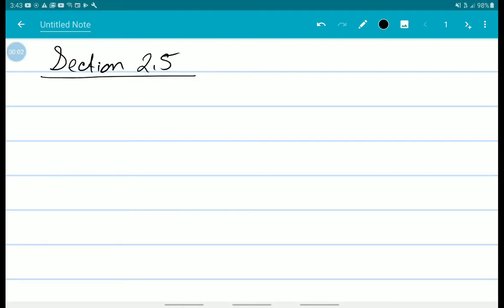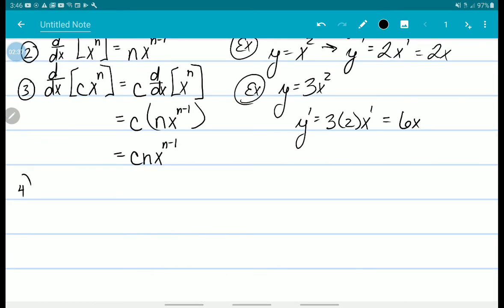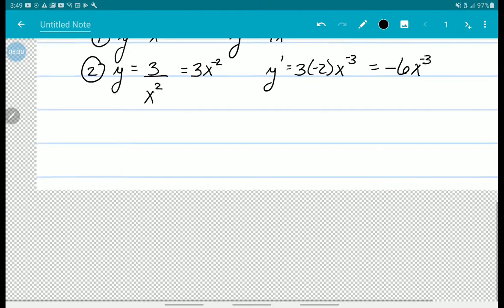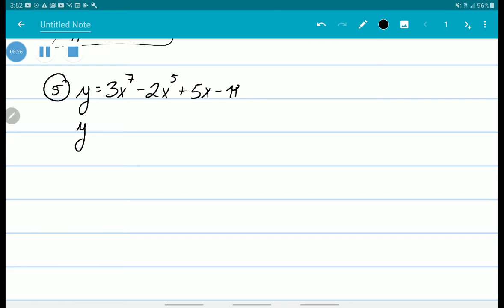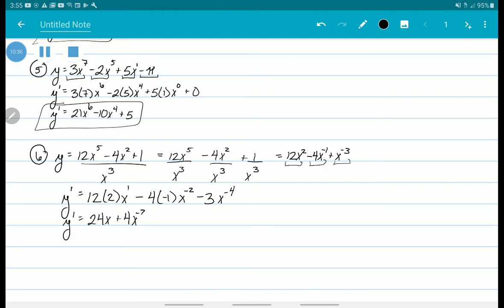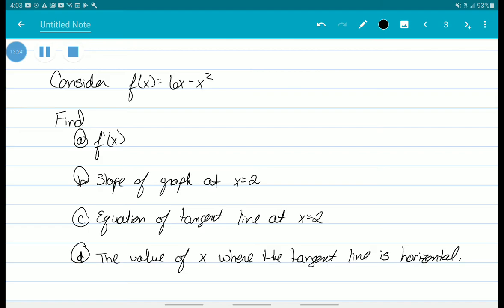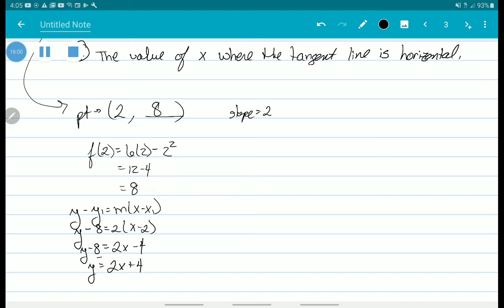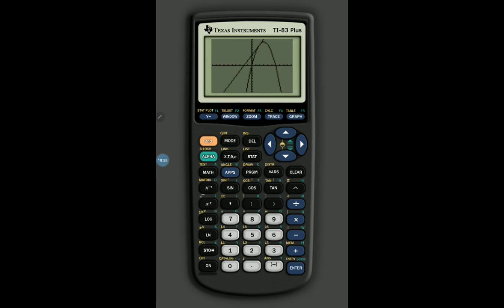MAT 263 Section 2.5